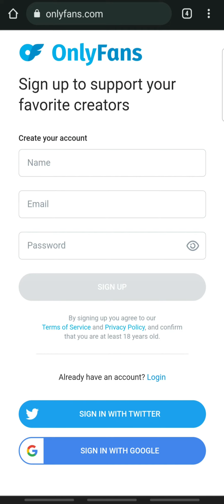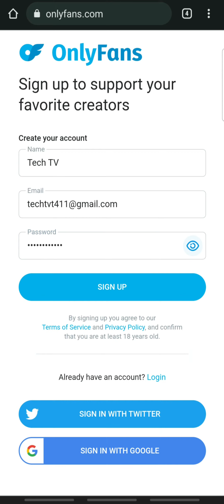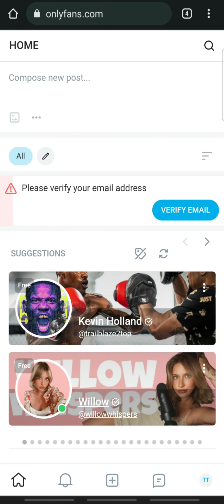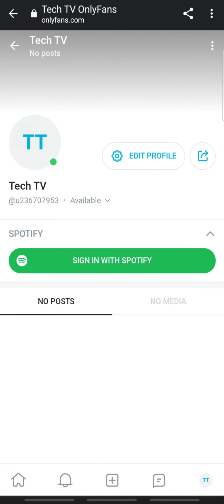How To Sign Up for Only Fans Account | Create OnlyFans Account (2022)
In this video, I am going to guide you to sign up for OnlyFans.

OnlyFans is an adult social media platform. Based in London, the site is used to monetize the content and develop a connection with the fanbase.

To sign up for OnlyFans, you must go to onlyfans.com. And tap Sign Up for OnlyFans. And create a password. Next, tap sign up.

Down below are the steps to Sign Up For OnlyFans:

STEP 3: Tap Sign Up for OnlyFans
STEP 4: Enter your name
STEP 6: Create a password
STEP 7: Tap Sign Up
STEP 8: Open your mail
STEP 9: Tap Here

0:00 - Intro
0:27 - How to sign up for OnlyFans
1:39 - Outro

Hey EveryOne!